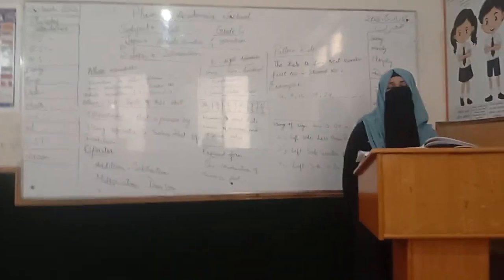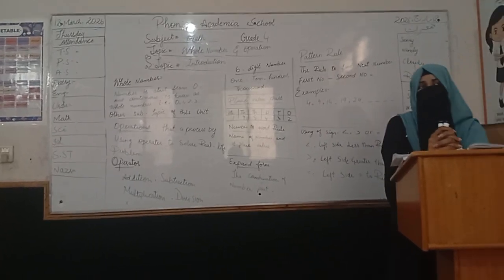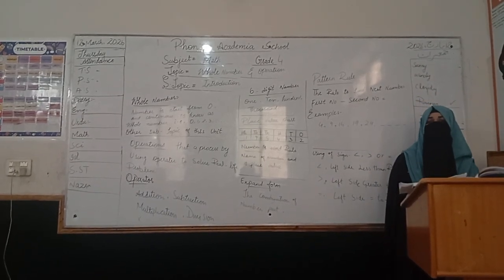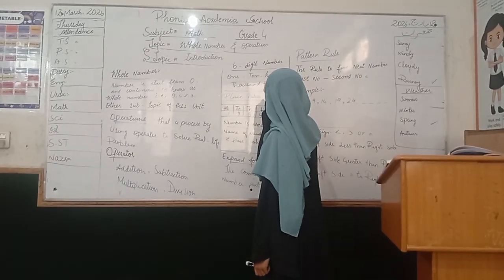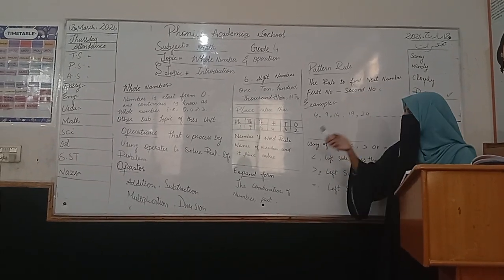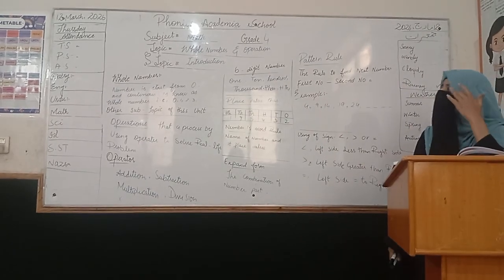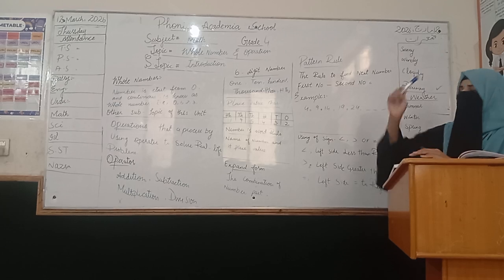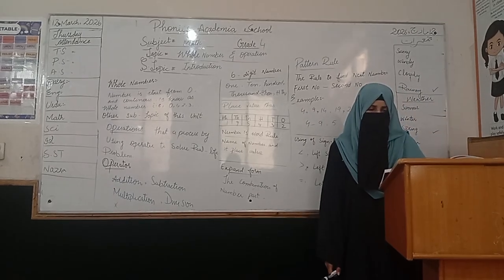grade 4 math (11 -03- 2026)